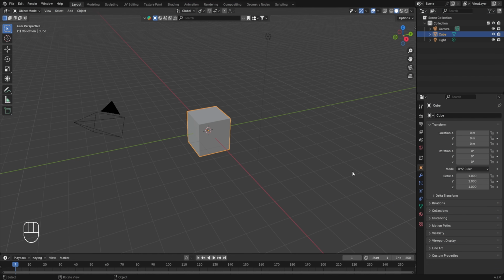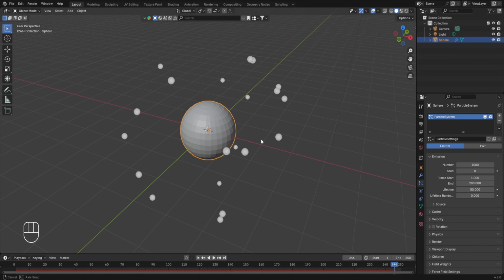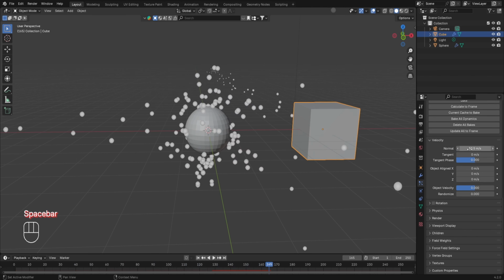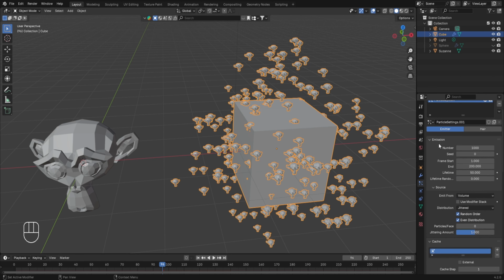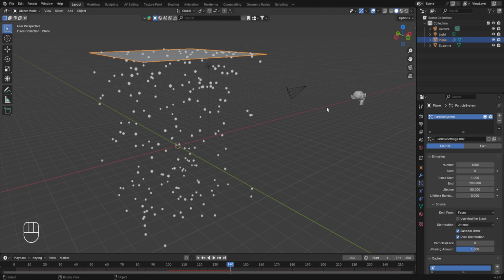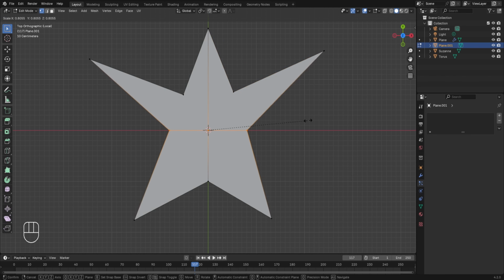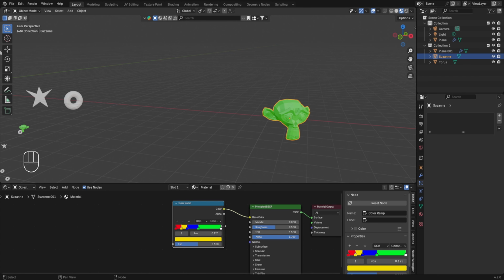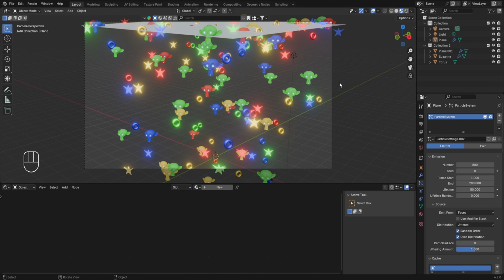BLENDER MASTERCOURSE: Chapter-62: INTRODUCTION to PARTICLES in Blender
Particles are a powerful tool in Blender that allow you to create dynamic and realistic effects. They can be used to simulate everything from smoke and fire to rain and snow. In this chapter, we'll explore the basics of particles and how to use them in your scenes.

animation course
3d animation course
blender masterclass
blender tutorials
blender introduction
3d physics
3d modelling
blender
3d animation
3d simulation
blender tutorial
blender for beginners
blender masterclass
blender mastercourse
blender tutorial
blender animation
how to make animation in blender
simulation nodes
simulation zone
animation basics
3d animation
3d animation blender
advanced animation blender
animation
Geometry nodes blender
geometry nodes
cryptomatte
layers and masks
constraints blender
drivers in blender
shape keys